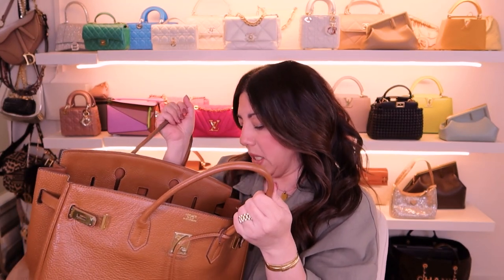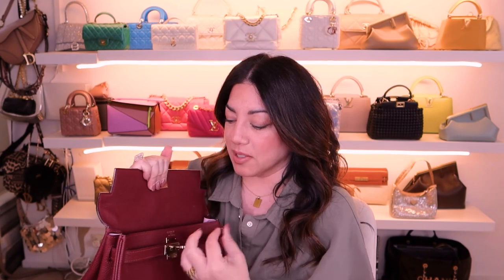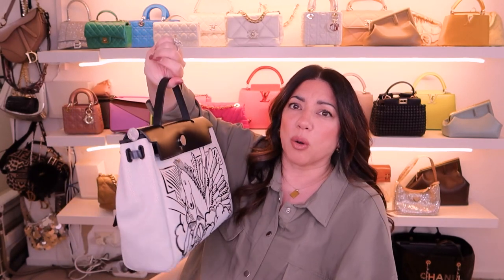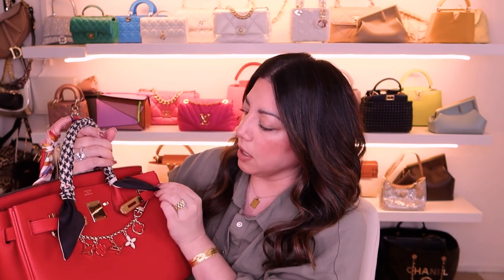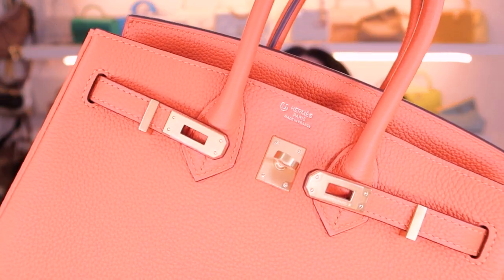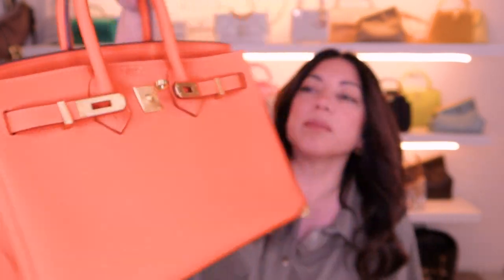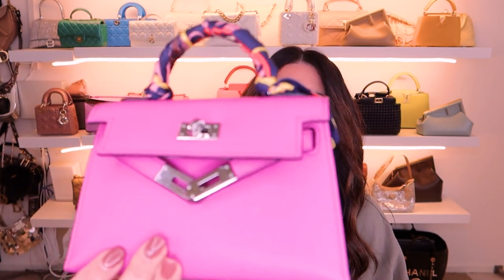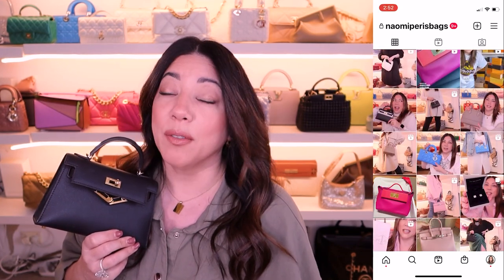My Hermes Handbag Collection | Naomi Peris